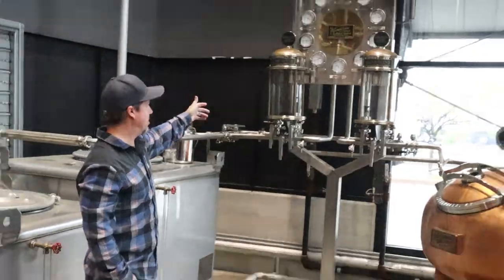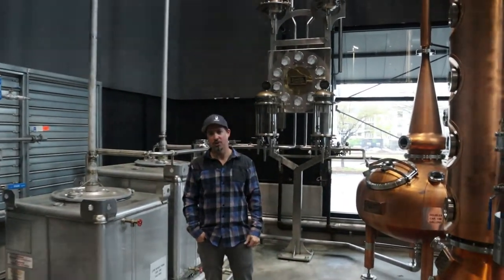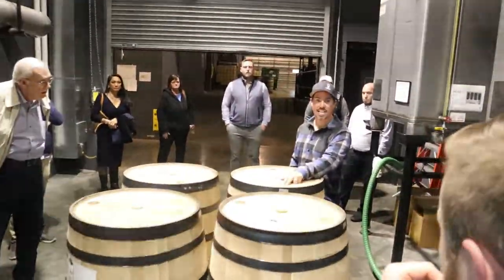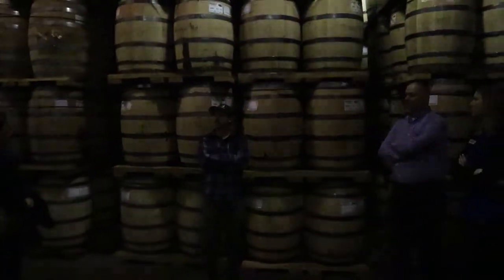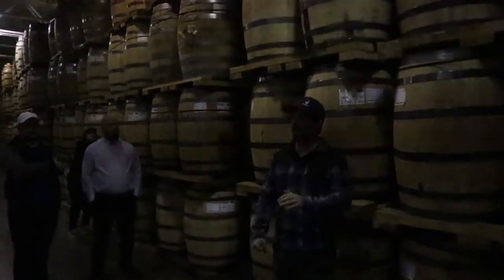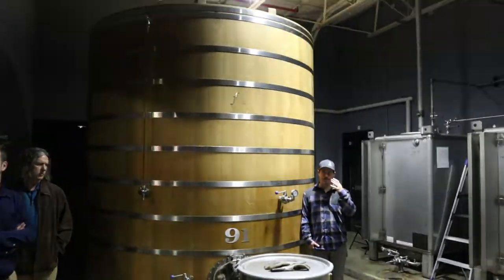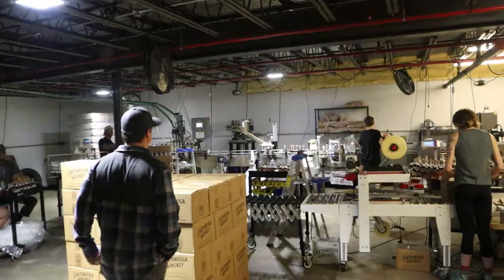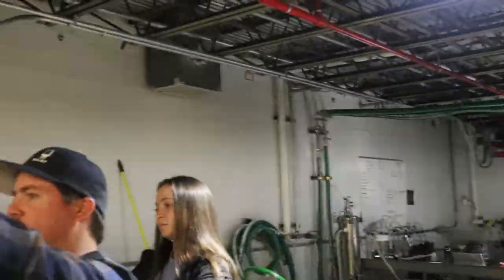Chattanooga Whiskey - The Tour Continues at their Riverfront Distillery Part 2